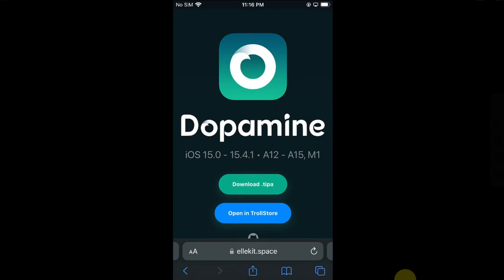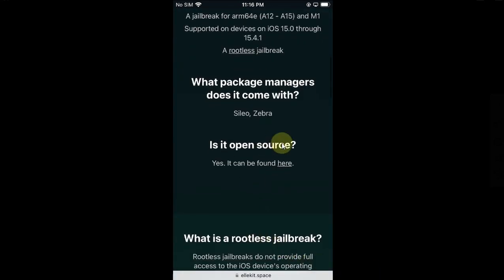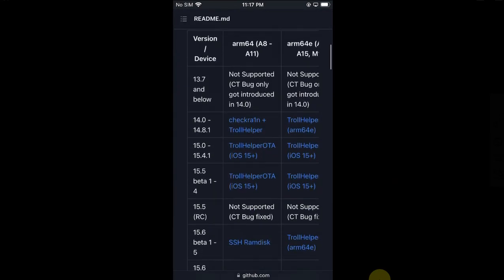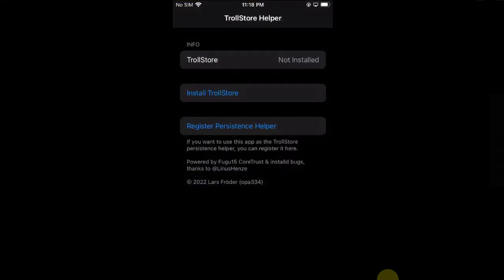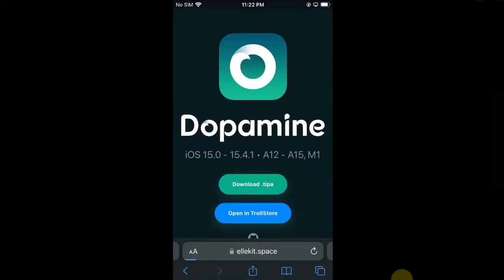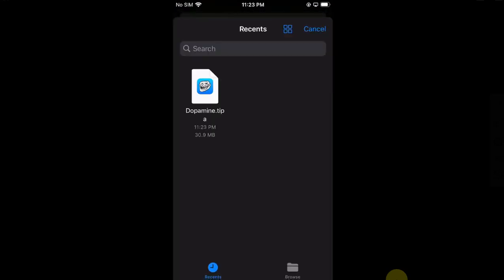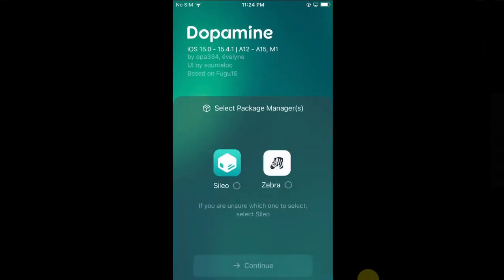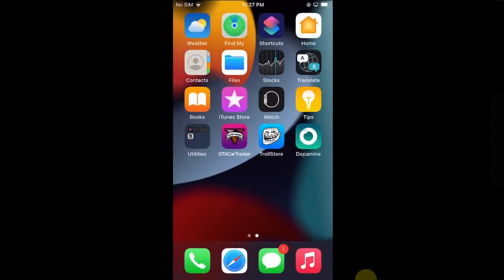Install Dopamine Jailbreak iOS 15.0 to iOS 15.4.1 No PC | Supports A12 to A15 + M1 Devices | 2023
This video showcases the complete installation of the Dopamine Jailbreak which supports iOS 15.0 through iOS 15.4.1 for A12 through A15 Devices including M1 devices. Dopamine Jailbreak is a rootless jailbreak. This method as shown in the video can be performed on device without computer. The method shown along with the Dopamine Jailbreak is completely free for everyone and is open source.

Downgrade iOS without SHSH blobs with Sunst0rm:
   • [FULL GUIDE] Sunst0rm downgrade iOS unsign...

Downgrade guides for iOS 15 to 14 downgrade:
Full A9/A8 downgrade guide:    • Downgrade iPhone SE/6S iOS 15 to 14| Futur...
Full A10 downgrade guide:    • How to Downgrade iOS 15 to 14 unsigned | F...
A11 downgrade guide:    • A11 downgrade iOS 15 to 14 |Downgrade iPho...

--Other jailbreaks--
Palen1x Jailbreak iOS 15.7.5:    • Jailbreak iOS 15.7.5 Windows | iPhone7/7+/...
How to jailbreak iOS 12.5.7 Checkra1n:    • Checkra1n iOS 12.5.7 Jailbreak iPhone6/5S/...
Checkra1n Windows Without USB:    • Checkra1n Windows without USB | Checkra1n ...
How to jailbreak iOS 9.3.5:    • How to install Phoenix Jailbreak & Jailbre...

Topics Covered:
iOS 15.4.1 Jailbreak
Dopamine Jailbreak Tutorial
Install Dopamine Jailbreak
A12 Jailbreak iOS 15.4.1 Dopamine
Dopamine A13 iOS 15.4.1 Jailbreak
Jailbreak A14 iOS 15.4.1
Jailbreak iOS 15.4.1 A15 Dopamine
M1 Jailbreak iOS 15.4.1
Other useful videos for you to watch:
How to install altstore on your iPhone / iPad using Windows:
   • How to Install Altserver Windows 10/11 | A...

   • How to install checkra1n on Linux | Checkr...

How to Jailbreak with checkra1n in CLI mode:
   • How to use checkra1n CLI mode Mac | Use CL...

   • How to install Checkra1n Mac OS | Checkra1...

How to get iTunes running on Linux:
   • How to install iTunes on Linux | Install i...

How to fix Checkra1n stuck on Linux:
   • How to fix Right Before Trigger Checkra1n ...

How to fix battery drain on checkra1n jailbroken devices:
   • How to Fix battery drain checkra1n | check...

How to get MinaUSB patcher without MACOS:
   • Get Mina USB Windows | Mina USB Patcher | ...

ra1nUSB all in one fix:
   • Ra1nusb All in One Fix | Ra1nusb Fix Mouse...
   • ra1nUSB (checkra1n on Windows PC)

ra1nUSB checkra1n problems and solutions:
   • ra1nUSB Problems & Solutions!

How to get checkra1n on Linux:
   • Checkra1n Jailbreak
   • Fix USB flash drive after Palen1x/Checkn1x...